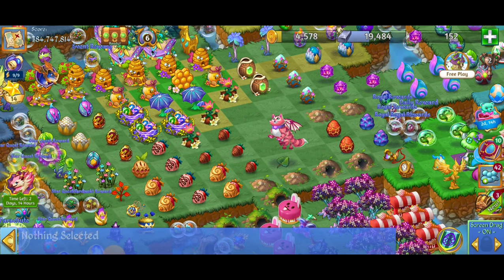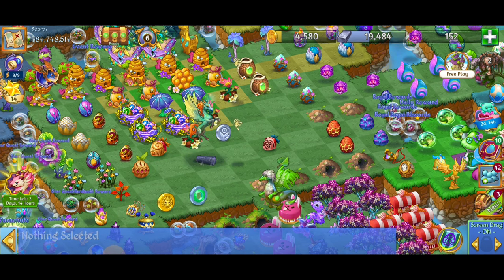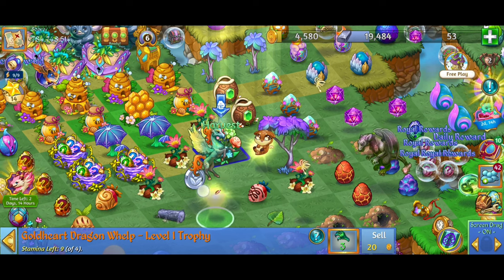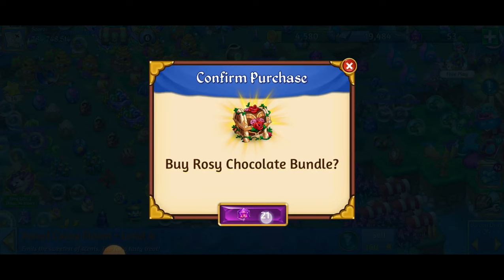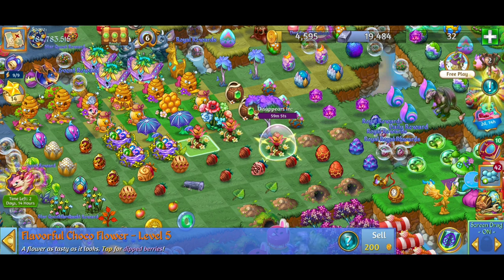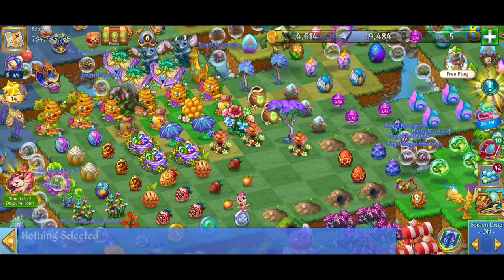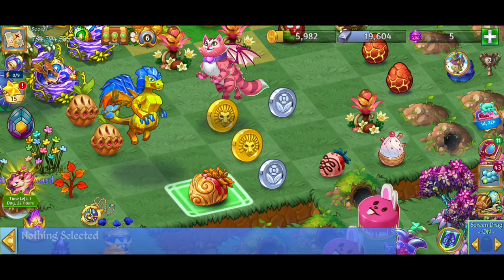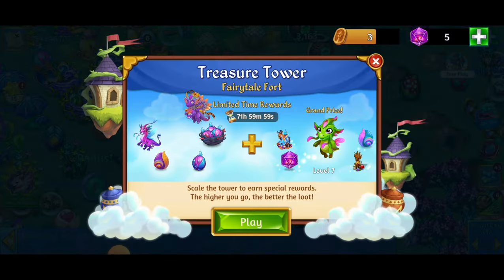Merge Dragons Dipped Berries & Chocolate Fountains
✌ Merge Dragons! 😃✌